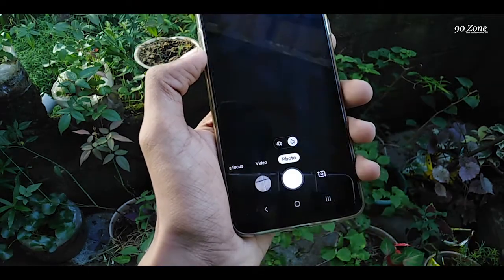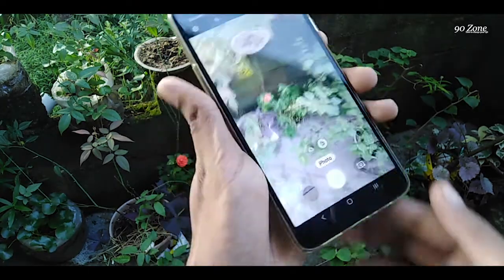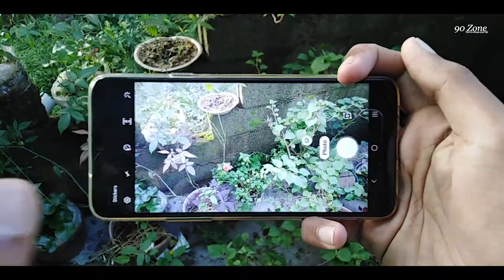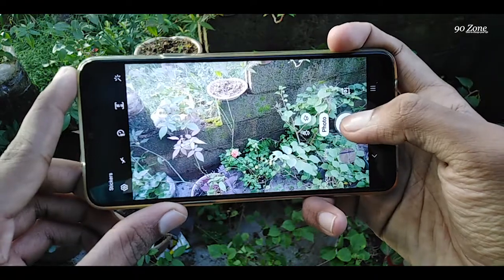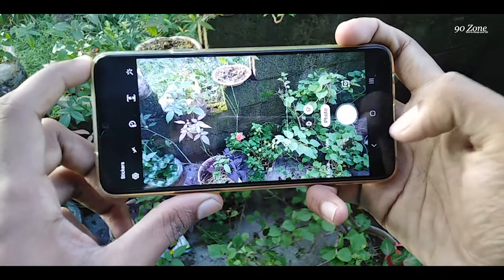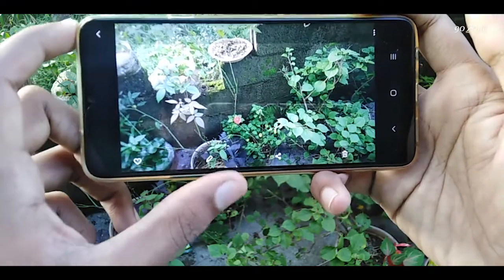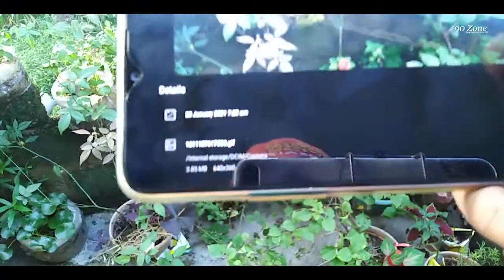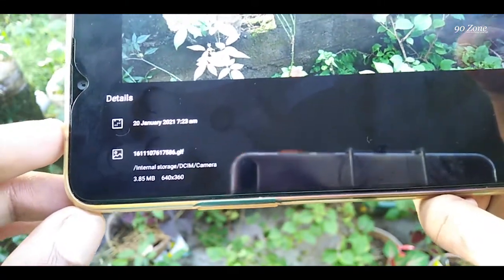How To Capture GIF Image On Samsung Galaxy A20s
Tags -

samsung a20s,
samsung a20s review,
samsung a20,
samsung a21,
a20s unboxing,
a20s camera test,
a20s vs a30s,
a20s pubg test,
a20s bangla review,
a20s english review,
a20s samsung,
a20s samsung unboxing,
a20s tips & tricks,
a 20 tips,
a20s hidden features,
samsung a20s hidden apps,
a20s hidden features english,
samsung,
samsung a series,
samsung a series 2020,
samsung a series all phones,
samsung a series vs m series,
samsung a series review,
samsung a series vs s series,
samsung a series evolution,
samsung a series 2019,
samsung a20s review,
samsung a50 tips & tricks,
samsung a10s,
samsung s20,
samsung a51,
samsung s20 ultra,
samsung m31,
samsung a10s,
samsung a51,
samsung a71,
samsung a50,
samsung a31,
samsung a30,
samsung phone tips,
galaxy a20s review,
galaxy a20s unboxing,
galaxy  note 20,
galaxy s20,
galaxy s20 ultra,
galaxy note 8 tips and tricks,
galaxy a10e review,
galaxy a11,
galaxy a71 5g,
galaxy a71,
galaxy a50 english,
galaxy a50 tips & tricks,
galaxy a20,
galaxy a20s review,
galaxy a20s unboxing,
galaxy a20 tips and tricks,
galaxy a20 camera,
galaxy a20 fortnite,
galaxy a20 screen replacement,
galaxy a20 android 10 update,
galaxy a20 vs a50,
galaxy a20s price in bangladesh,
galaxy a20s vs redmi note 8,
galaxy a20s vs a20,